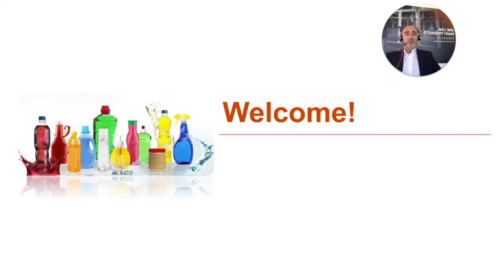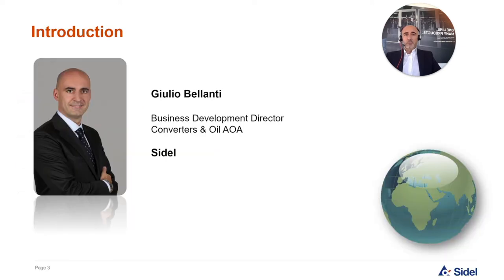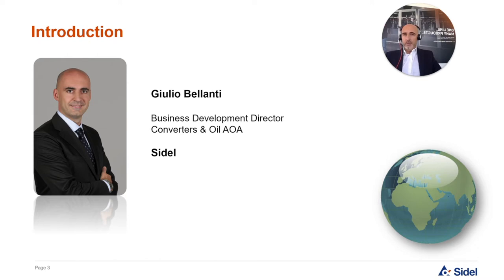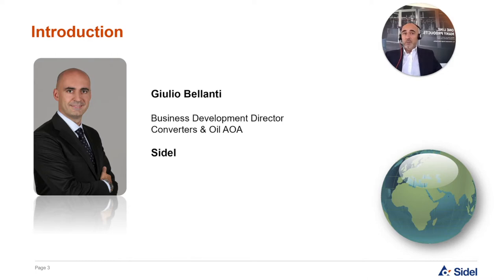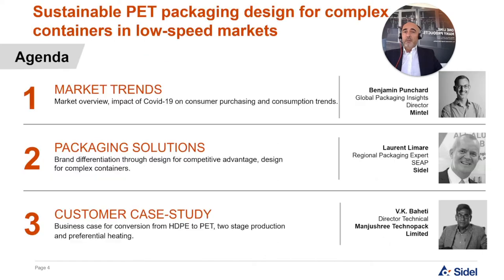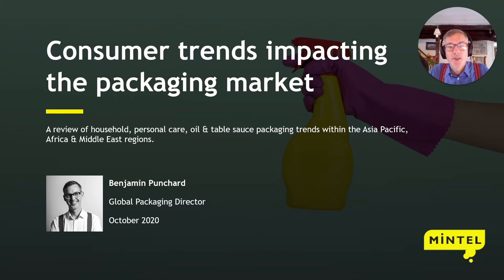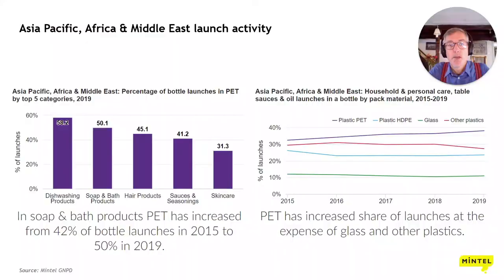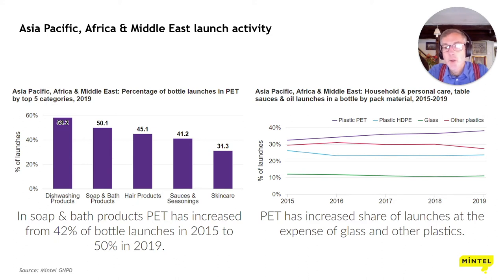Sustainable PET packaging design for complex containers in low-speed markets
Do watch this webinar if you operate a low-speed blower and are a Converter or regularly work with Converters for your customized specialty PET packaging to get answers to your burning questions